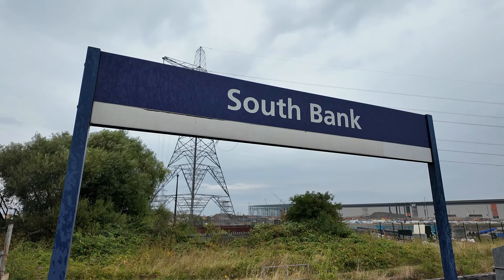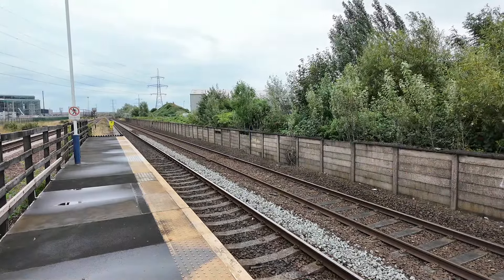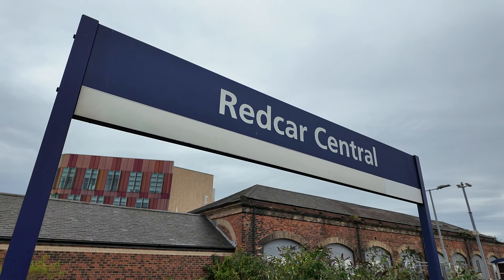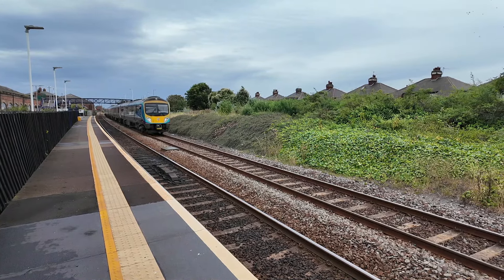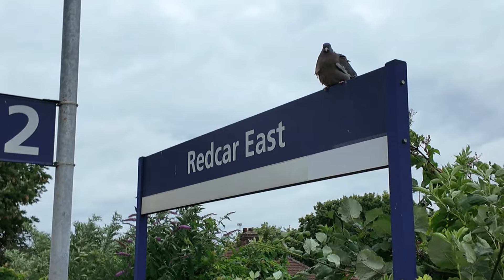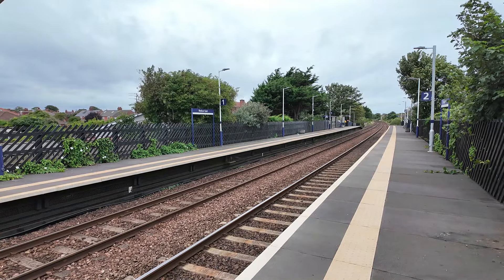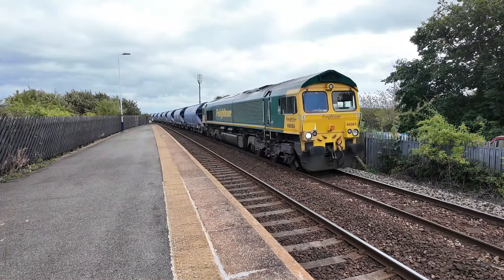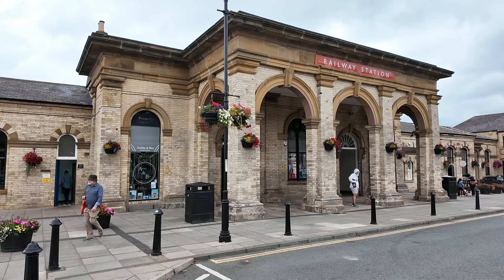Exploring the Tees Valley Line due to TPE cutting Saltburn services back!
The Tees Valley Line is a route from Bishop Auckland to Saltburn and today journey between Middlesborough and Saltburn is to visit all (apart from one) Stations and also to see some TransPennine Express Class 185s on the Tees Valley Line as well.

From the December 2024 Timetable change around 90 to 95% of TransPennine Express (TPE) services will not run to Saltburn as they shall be cut back to Redcar Central apart from a daily service to and from Saltburn.

While in the North East area filming some videos for the East Coast Main Line challenge, spent a day on the Tees Valley Line to look at the stations on route.

Thornaby 37
barrowc
BRIAN SMALL
PlatformEdge
Ian R
TicoSprinter
SarahWithTheTrains
ethan46441
Rainham Rail Enthusiast
West Midlands Transport Hub
Lee K5NOW
Reece's Trains
Merseyside and North West Responses

barrowc
Martin'sMiscMix
John Roberts
David Collison
Manic
Rob K Carter Rudwick
JenOnTheMove
Sam Yates
Anthony Middleport Junction
Kai Kiefer

Lifetime Members
delticdan900